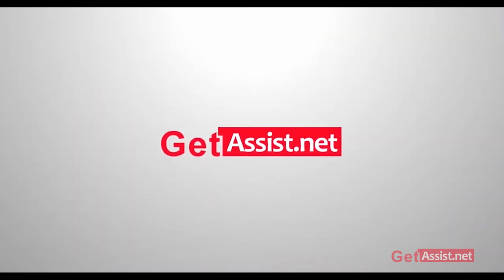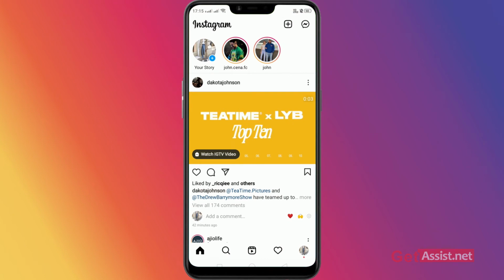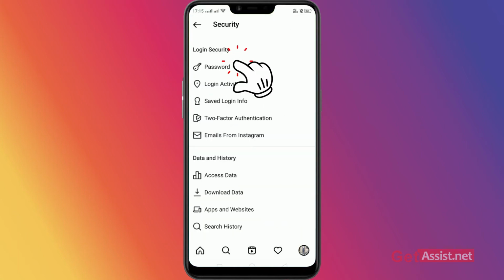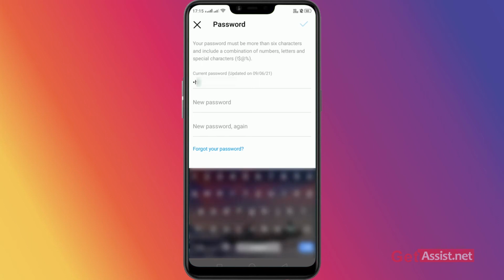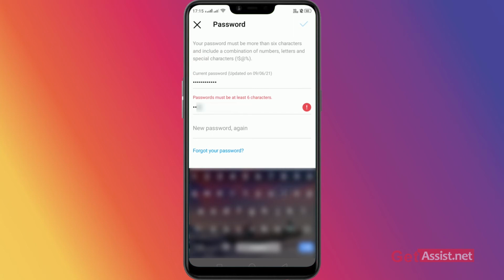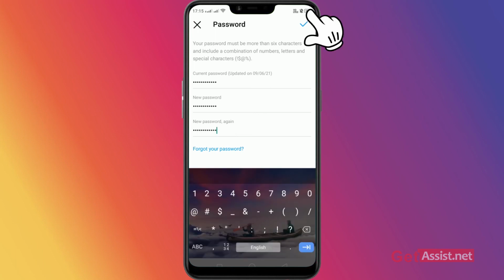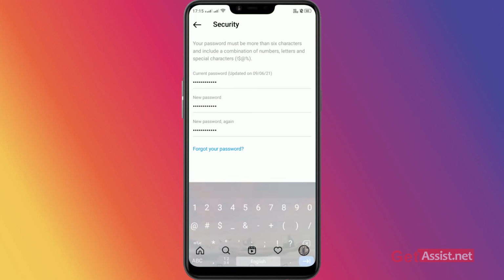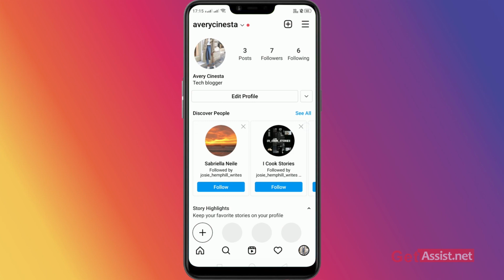How to Change your Instagram Password | Reset Instagram Password (2021)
If you dont know how to change your Instagram Password then you must learn it because it can help you in the future. In this video, I have covered this topic and shown you the step-by-step tutorial to change your Instagram account Password.